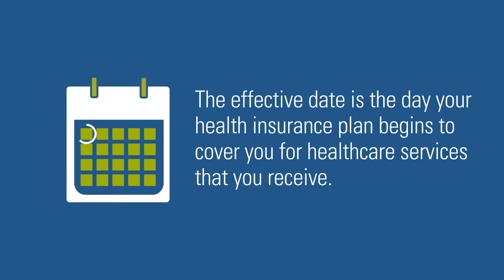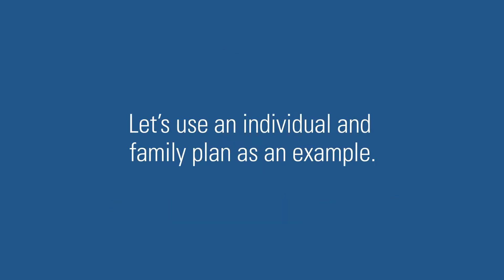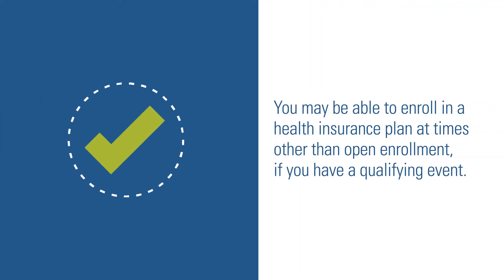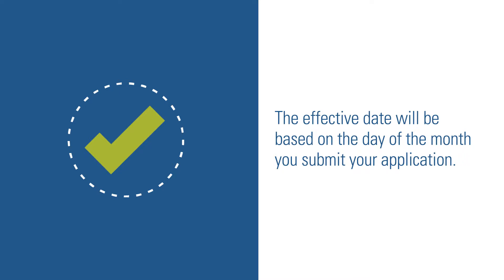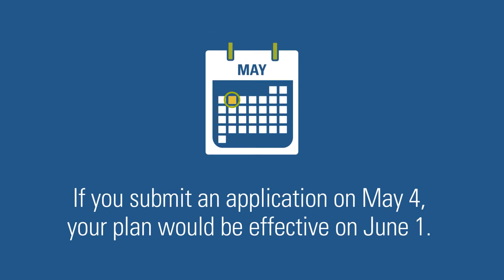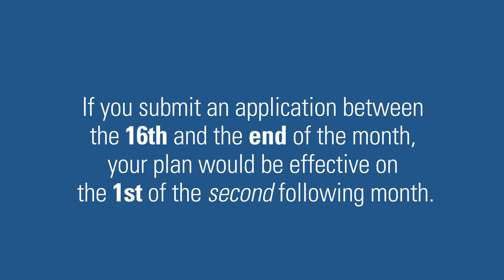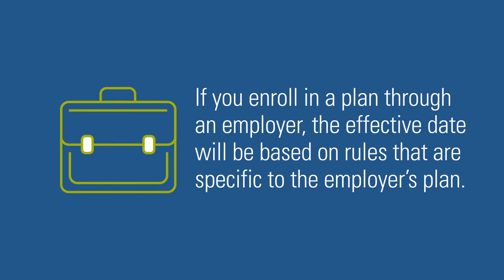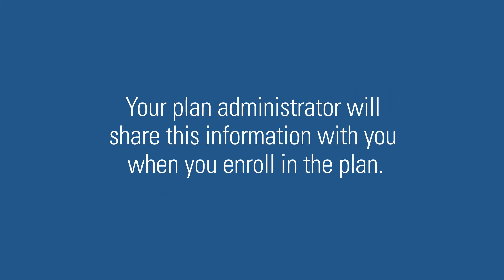Healthcare 101: When does my plan begin to cover me?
The effective date is the day your health insurance plan begins to cover you for healthcare services that you receive.

A plan’s effective date is based on a few different factors. Let’s use an individual and family plan as an example.

If you enroll in an individual and family plan during the annual open enrollment period, the effective date will be January 1 of the following year.

You may be able to enroll in a health insurance plan at times other than open enrollment if you have a qualifying event. Some examples of that are changing jobs or moving to a new county.

In this case, the effective date will be based on the day of the month you submit your application. For example, if you submit an application between the first and fifteenth of the month, your plan would be effective on the first day of the following month. This means that if you submit an application on May 4, your plan would be effective on June 1.

However, if you submit an application between the sixteenth and the end of the month, your plan would be effective on the first of the second following month. This means that if you submit an application on May 19, your plan would be effective on July 1.

If you enroll in a plan through an employer, the effective date will be based on rules that are specific to the employer’s plan.

Your plan administrator will share this information with you when you enroll in the plan.

Have questions? We want to help.